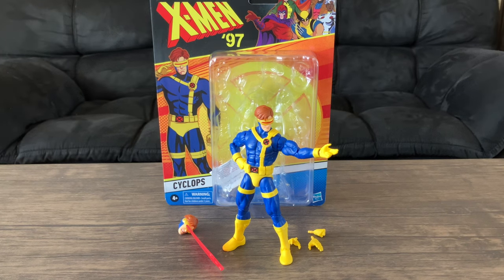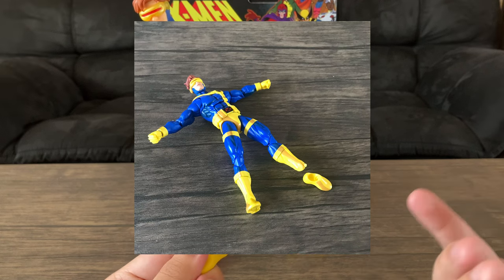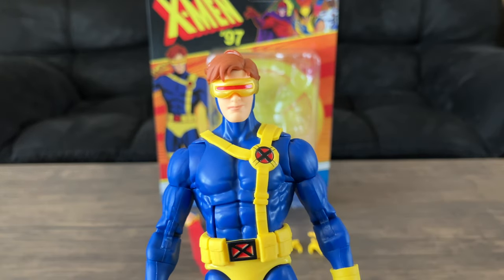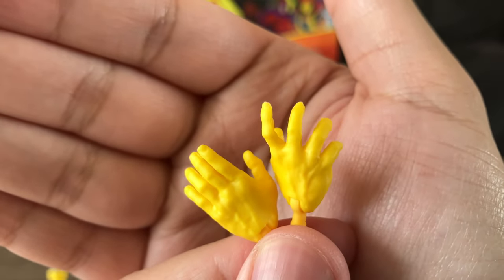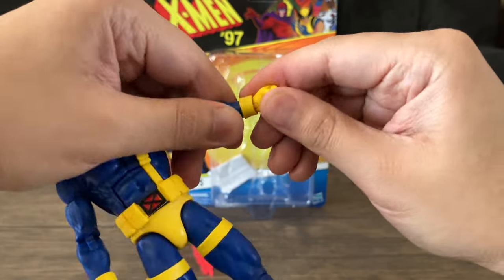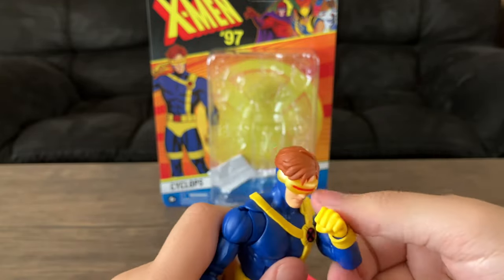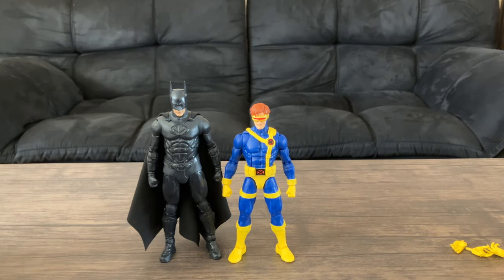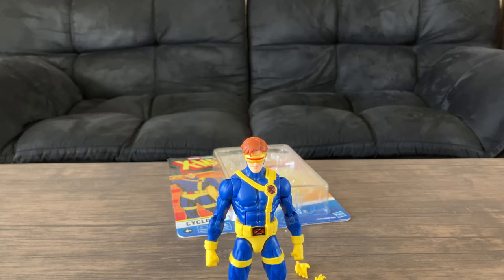Hasbro Marvel Legends Series X-Men '97 Wave 2 Cyclops Review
Hey guys, I'll be reviewing the 2024 Hasbro Marvel Legends Series X-Men '97 Wave 2 Cyclops action figure. This was one of my most anticipated figures this year, even though I knew what I was getting into as stated in the figure review.